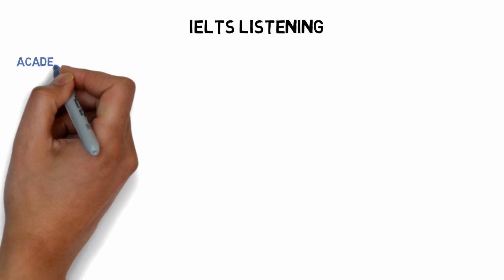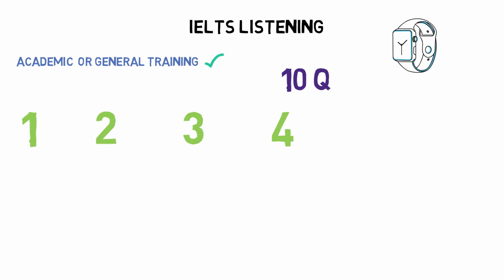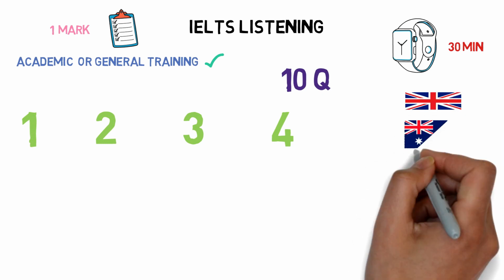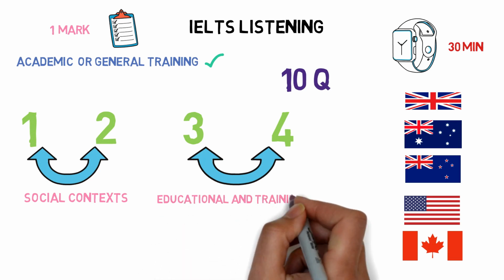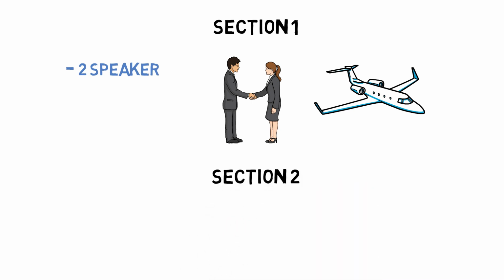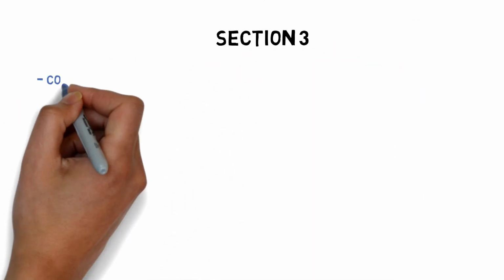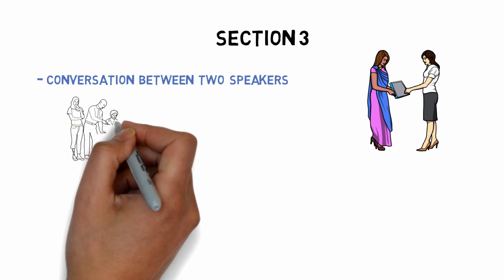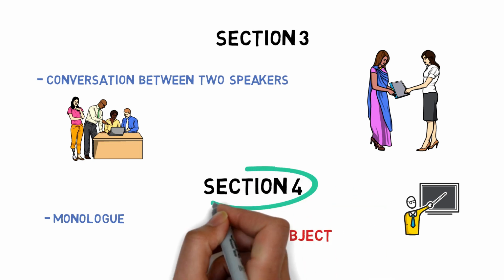IELTS Listening : Test Format | Free Band 9.0 Preparation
Test format of IELTS LISTENING.
If you are taking IELTS academic or General training this format and scoring is same for all.
There are four sections with ten questions in each section. It means there are total 40 question in listening section. And duration is 30 minutes. One mark is given for each correct answer. Take Care when writing answers on the answer sheet. Poor spelling and grammar decrease your band score. The Accents used in recording are: British, Australian, New Zealand, American and Canadian.

The first two sections based on everyday social contexts. And The last two sections deal with educational and training contexts.

In Section 1, there is a conversation between two speakers. here (A conversation may about travel arrangements.

In Section 2, there is a dramatic monologue. Here Monologue means a long speech by one actor in a play or film, or as section of a theatrical or broadcast program. for example, a speech about local facilities.

In section 3, there is a conversation between two speakers (for example, conversation between two university student discussing an assignment, or guided by a tutor or university tutor)

and in Section 4, there is a dramatic monologue on an academic subject. Example : university lecture. This section is very tough as compare to above 3.